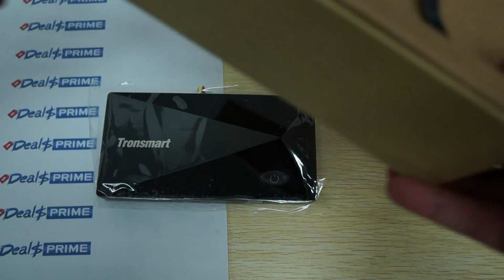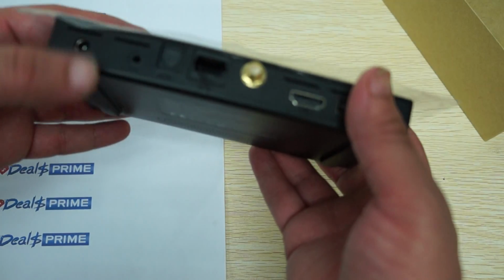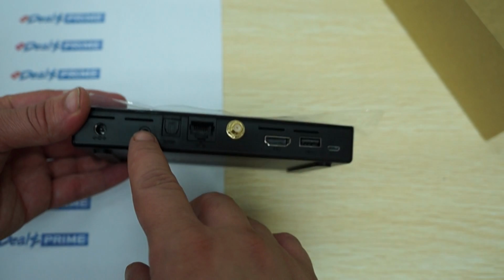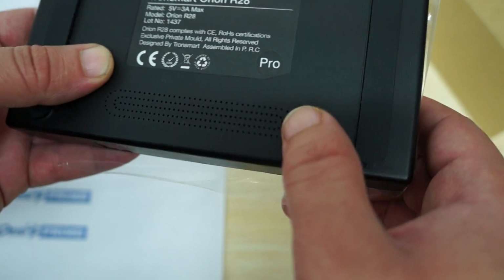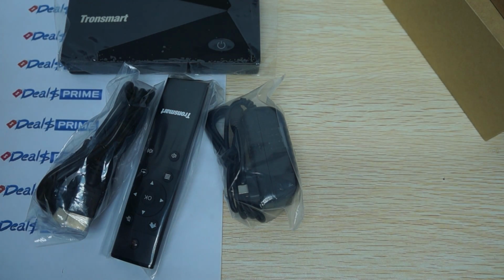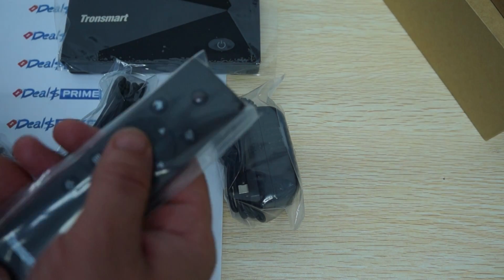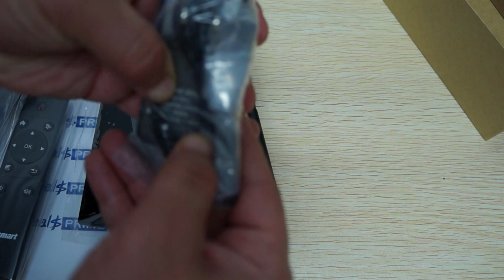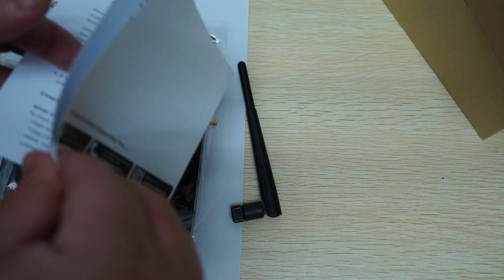Tronsmart Orion R28 Pro / Meta RK3288 Android 4.4 TV Stick unboxing Review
Quick Tronsmart Orion R28 pro meta first look review.